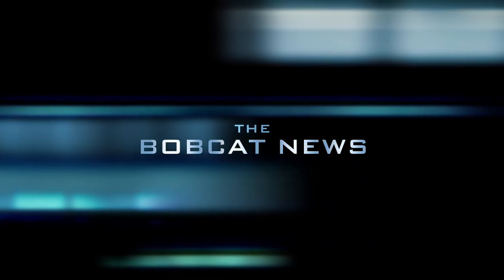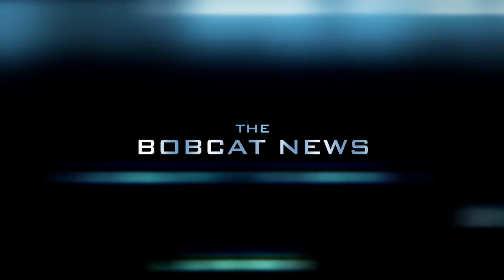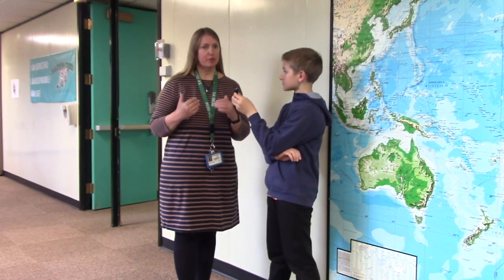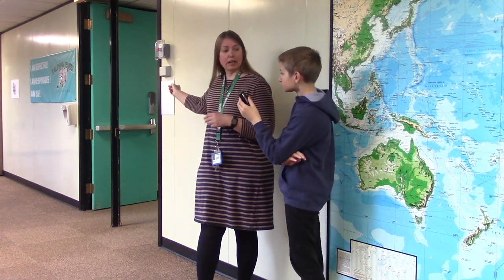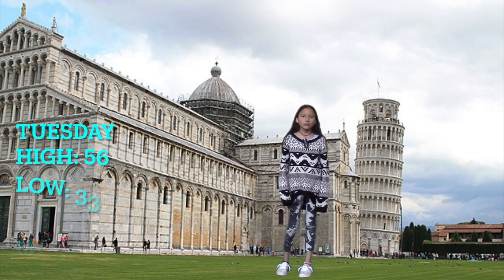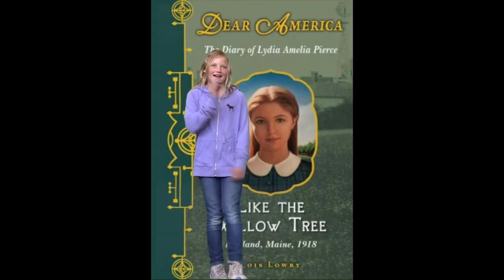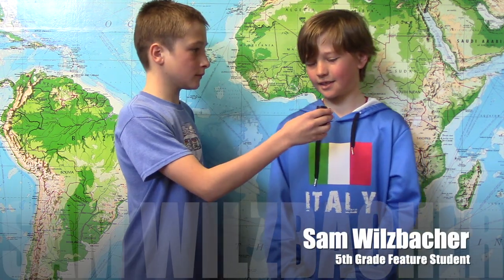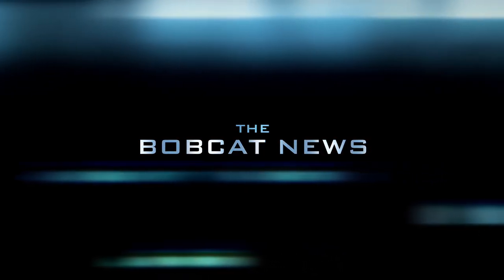The Bobcat News - April 10, 2023